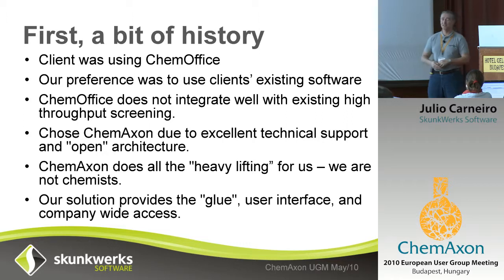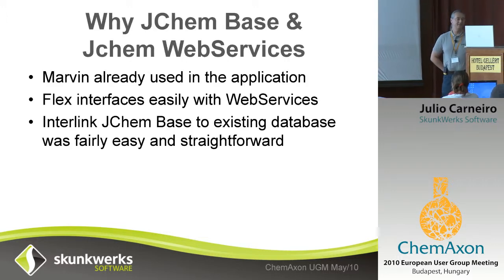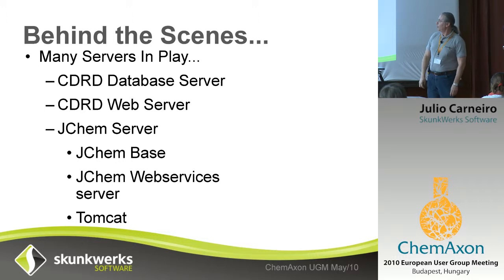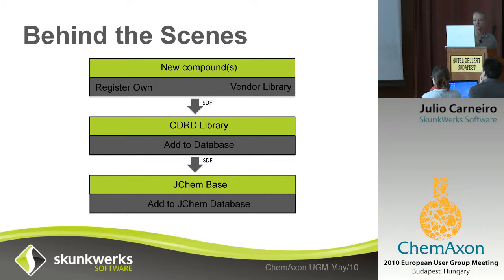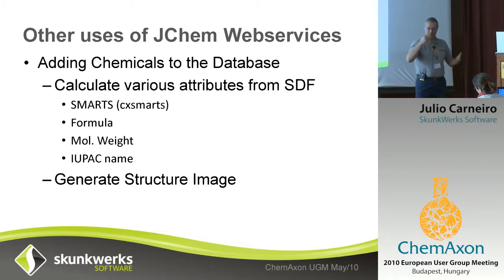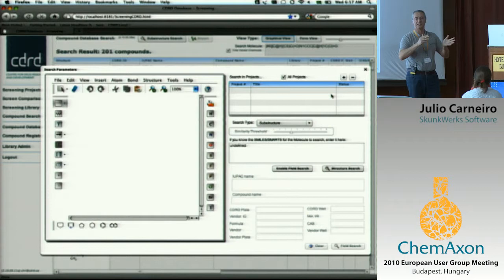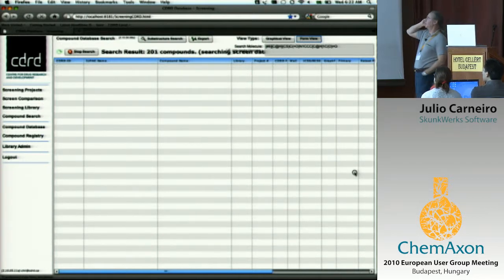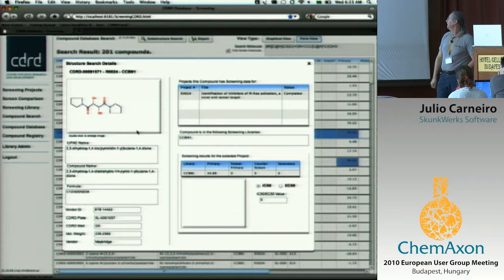Web Based Screening Application that Accesses JChem Base via JChem Web Services - Julio Carneiro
SkunkWerks used JChem to provide substructure and similarity searches across an existing Screening Library System. The solution was integrated with the existing RIA applications and SkunkWerks proprietary back end. SkunkWerks opted for JChem's Web Services as the means to communicate with JChem Base. Using JChem's Web Services SkunkWerks was able to seamlessly integrate substructure/similarity searches into the application. This session will present the solution that was developed using JChem and Flex (Adobe Flex) for a RIA implementation.